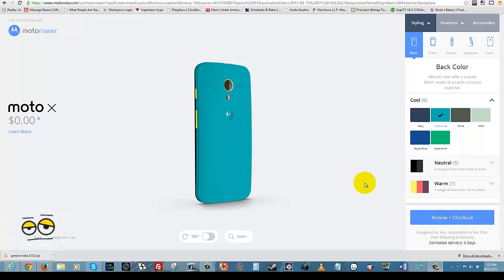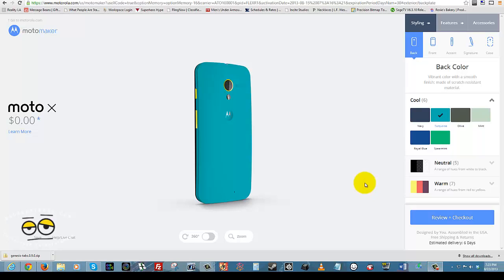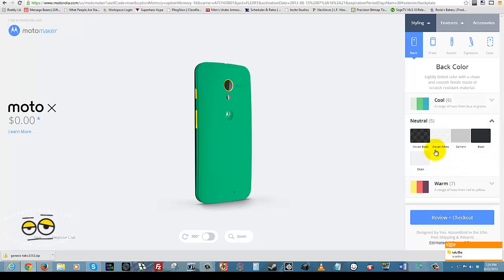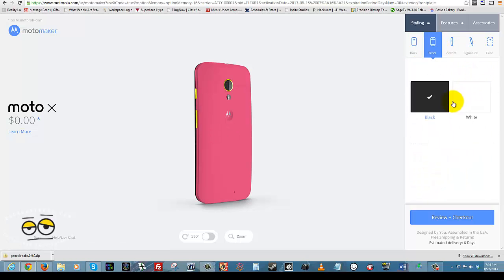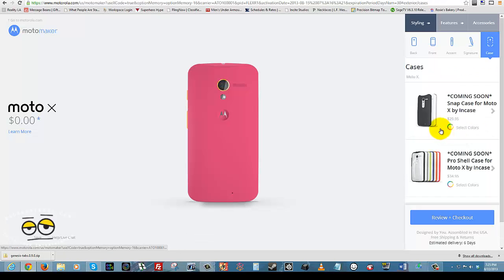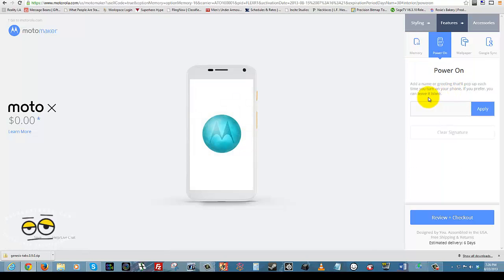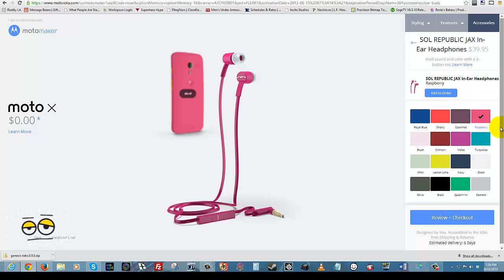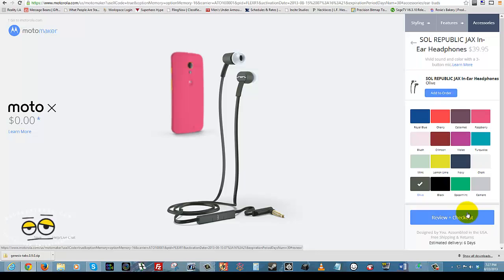Moto Maker Demo: Designing your Moto X